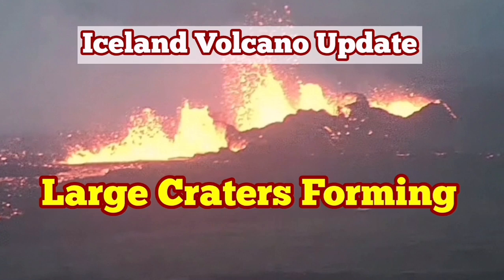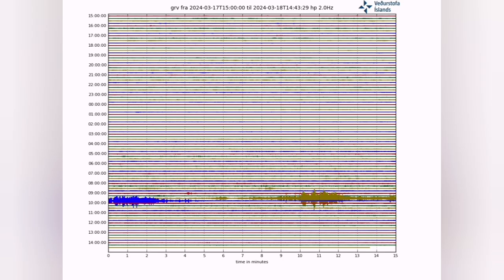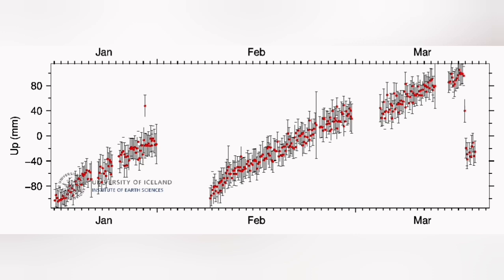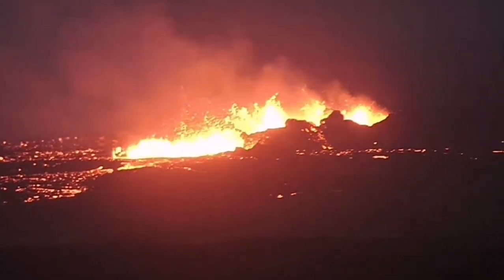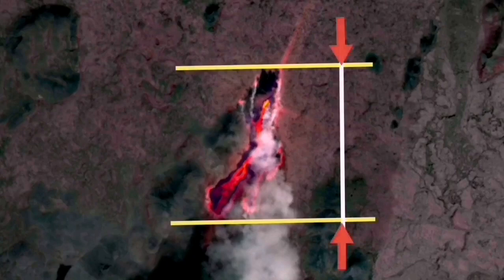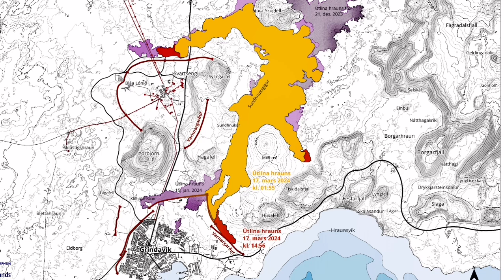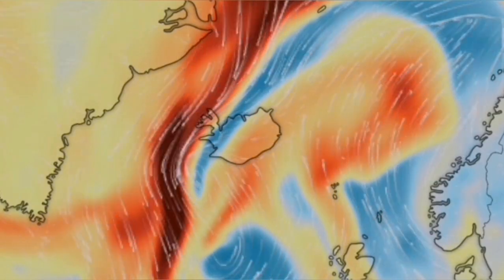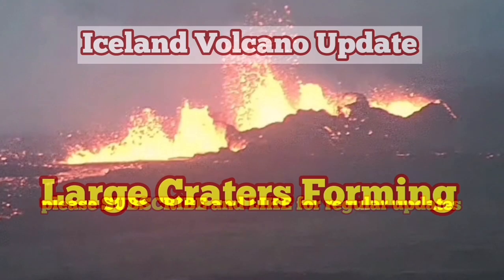Large Craters Are Forming: Iceland Volcano Update, Svartsengi Volcanic System,Sundhnúka Crater Chain